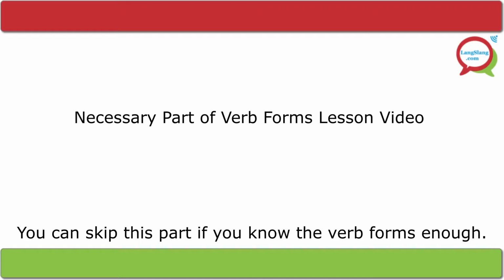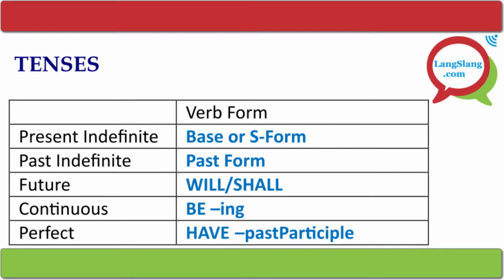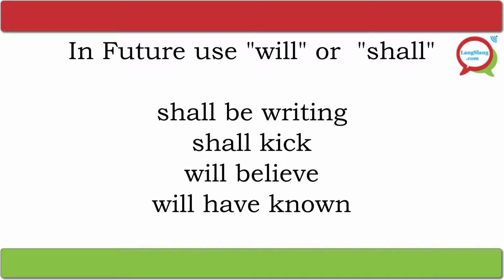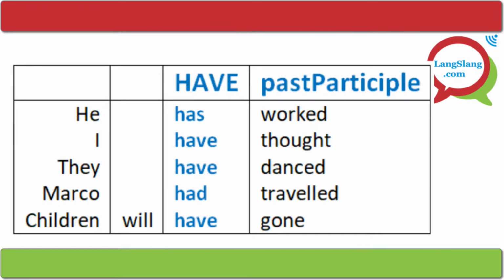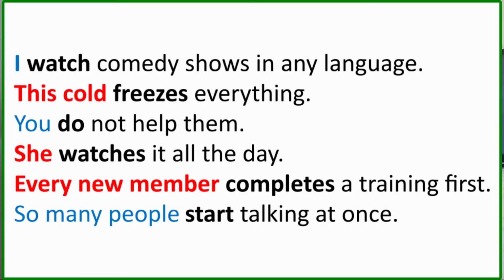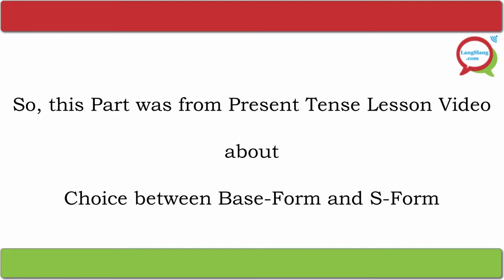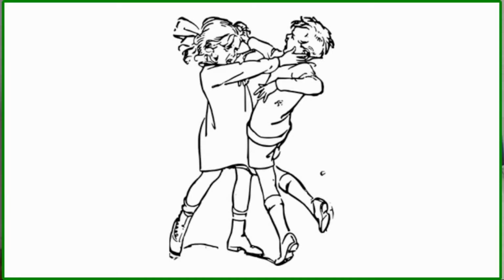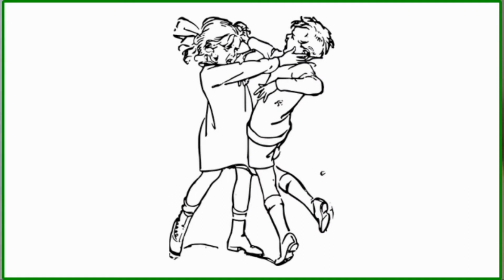Tenses & Translation Exercise 2B (Urdu to English)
Learn English Tenses. Translation Exercise (Urdu to English) for Beginners with Teachers' Resources: Download Lesson Plan and Worksheets for School Classes or Self Learning at langslang.com. Learn or Teach English Listening, Speaking, Reading, Writing and Grammar from Beginners to High School Level.